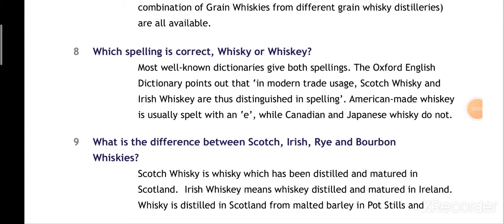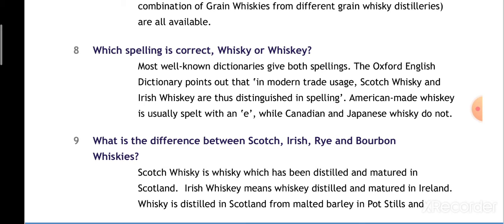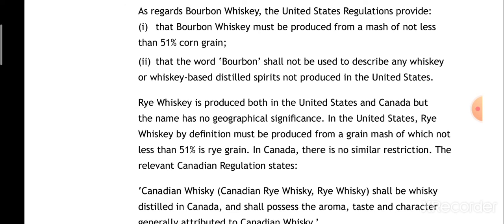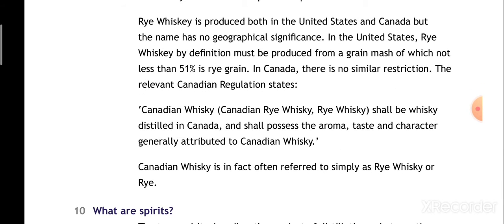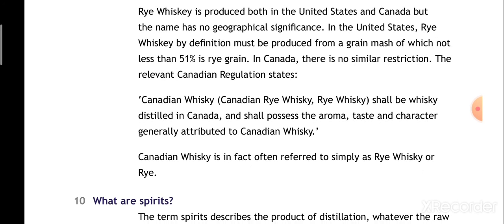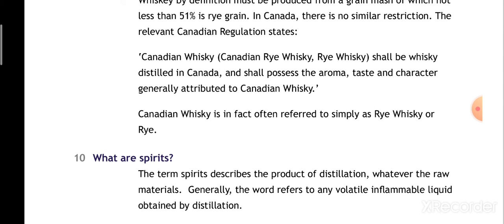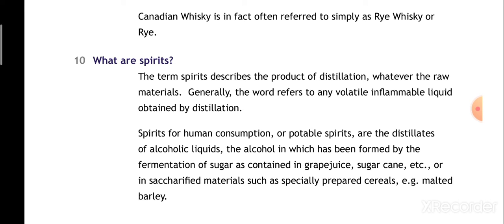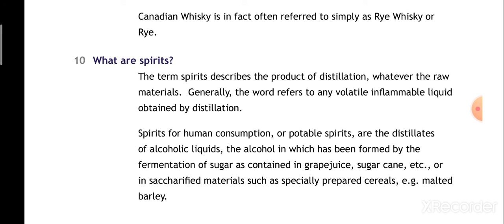SCOTCH | IRISH | BOURBON | RYE WHISKY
In this video I have covered different types of Whisky . Hope the lecture is useful.